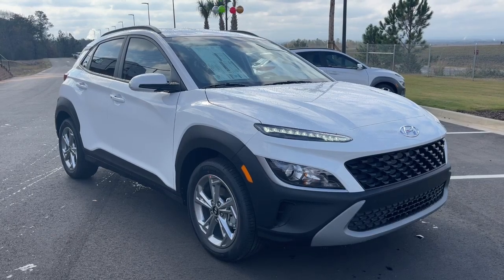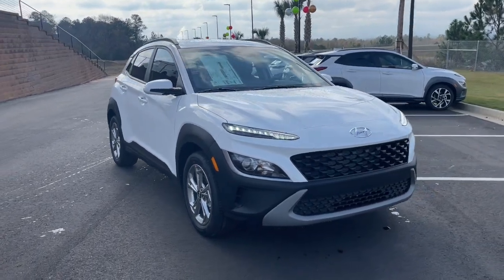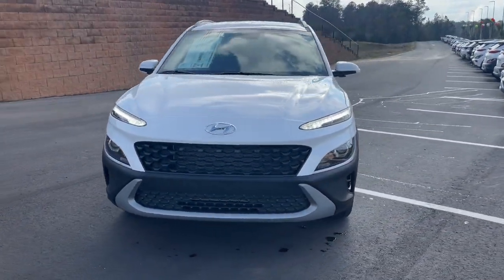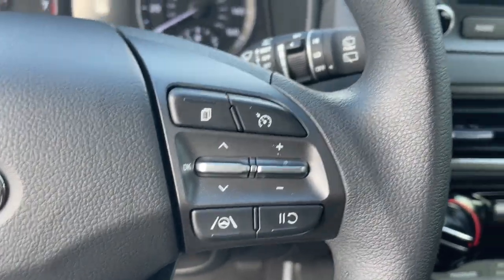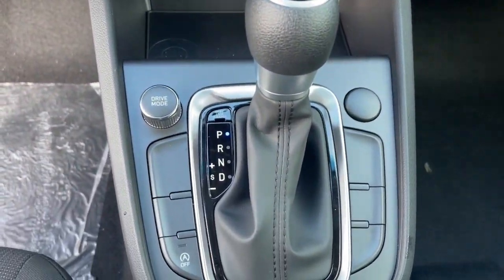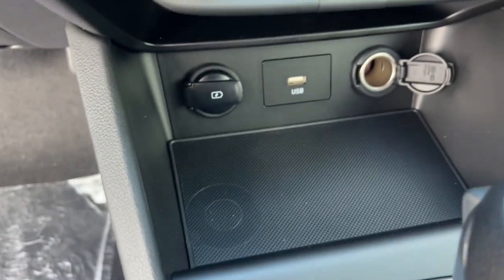2023 Hyundai Kona North Augusta Aiken Augusta Grovetown Evans U977391R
Lunar White New 2023 Hyundai Kona SEL available in 5585 Jefferson Davis HWY, North Augusta, South Carolina at Terry Lambert Hyundai. Servicing the North Augusta, Aiken, Augusta, Grovetown, Evans SC area.

Kona SEL
2023 Hyundai Kona SEL - Stock#: U977391R

Lunar White 2023 Hyundai Kona SEL FWD IVT 2.0L 4-CylinderbrbrRecent Arrival! 30/35 City/Highway MPG